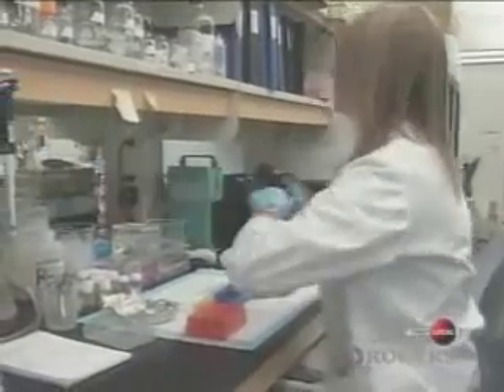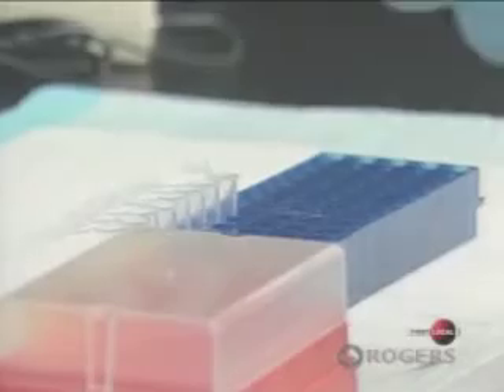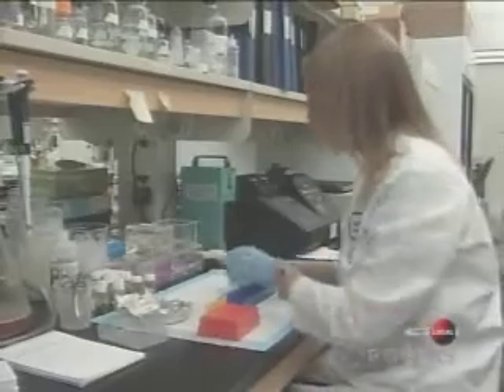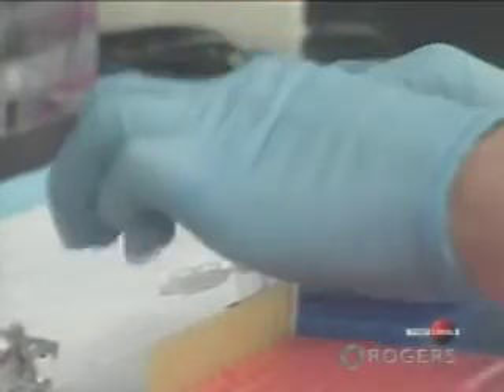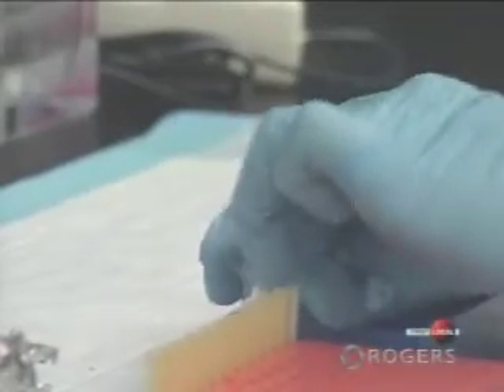Schulich Grad Student Series - Segment 5: August 9, 2007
Sarah Francis, PhD student in the Graduate Biochemistry Program, Schulich School of Medicine & Dentistry, The University of Western Ontario studies the retinoblastoma (pRB) protein and its effects on cell division and cancer.